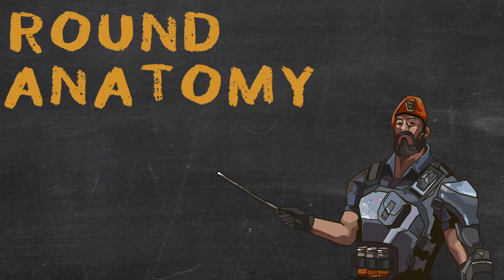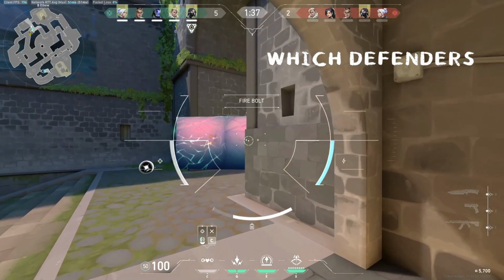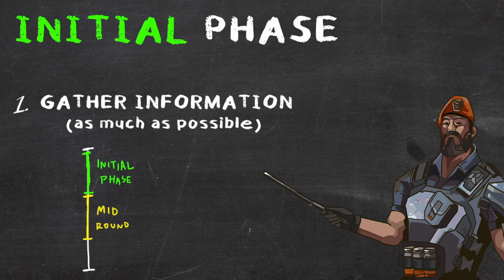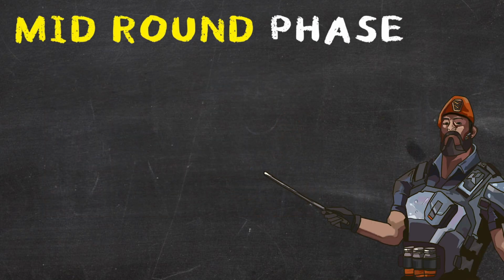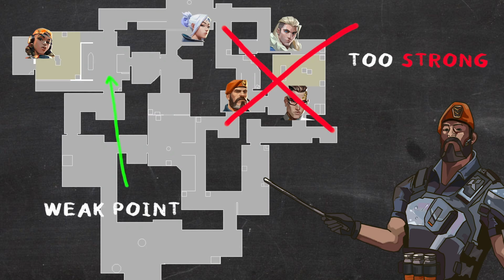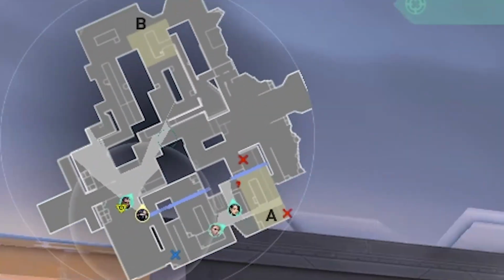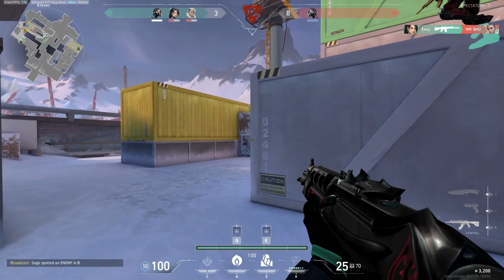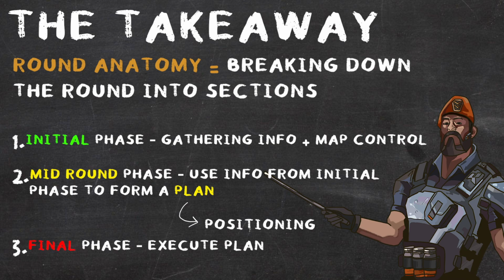Understanding Round Structure in VALORANT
Heyo Golds, this isn't a term I hear much but I think it's a useful concept for those starting out in competitive FPS games like Valorant; round anatomy is how you can break down a single round into different "sections" that have varying purposes.

The initial phase should be focused on gathering information, the mid round phase for forging or developing a plan, and the final phase to execute said plan.

The Going Gold series is for everyone from Iron, Bronze, and Silver who are struggling to reach Gold.

For those in higher ranks, check out my Approaching Ascendant series!

Timestamps:
0:00 Intro
0:17 The Initial Phase
0:56 Mid Round Phase
2:20 Final Phase
2:46 Recap + Outro